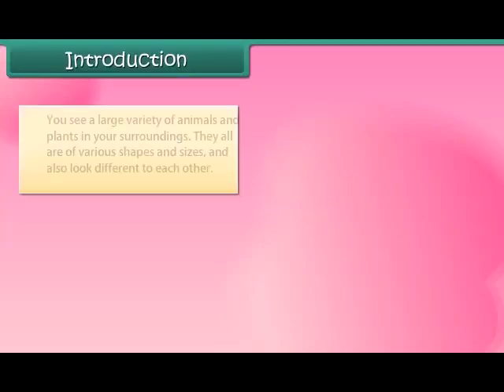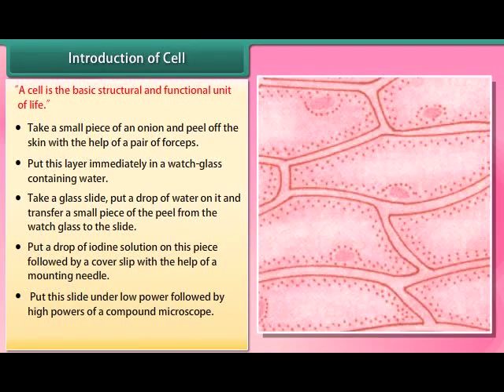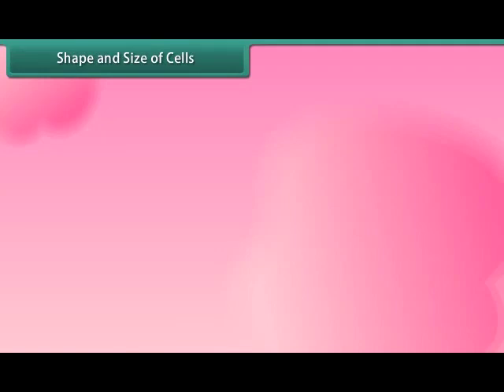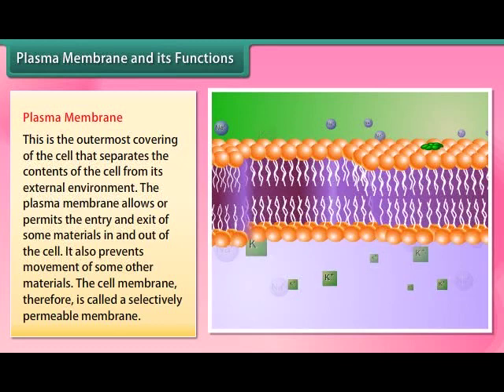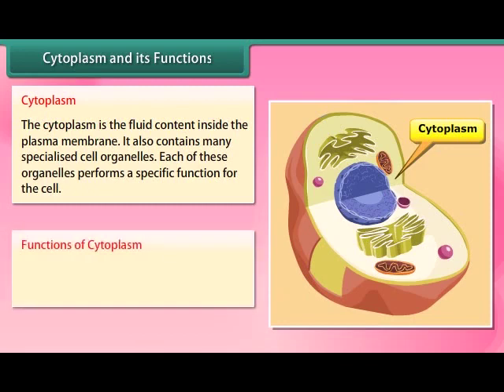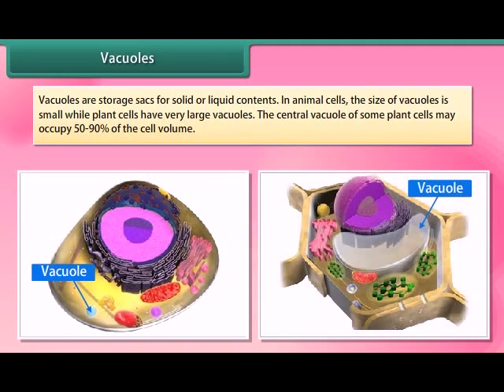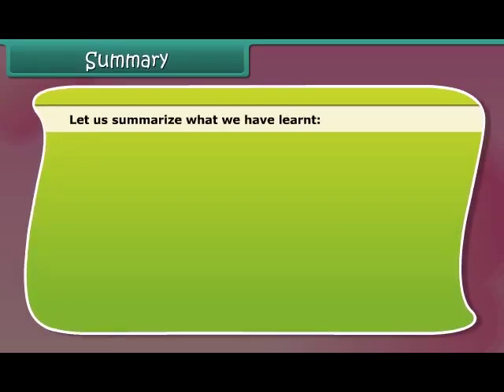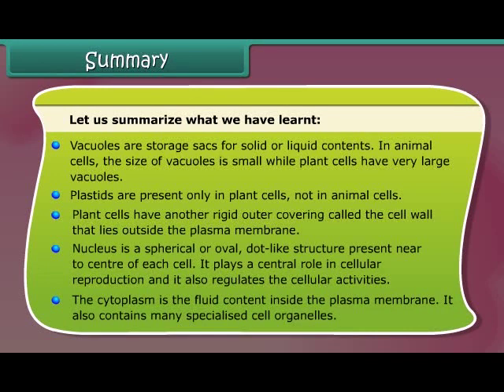Cell Structure and Function